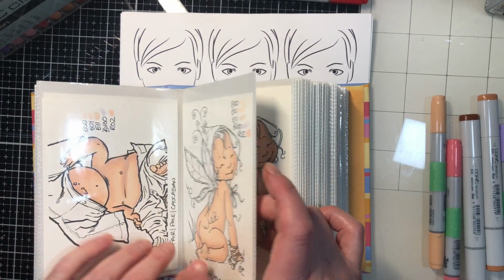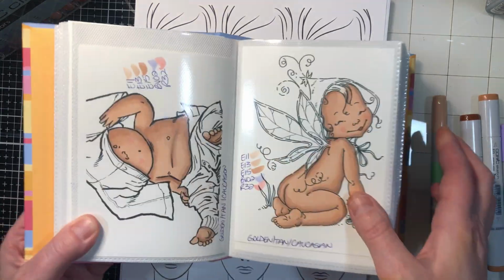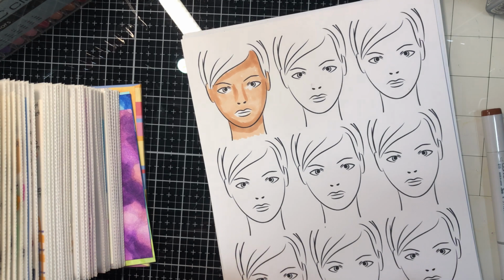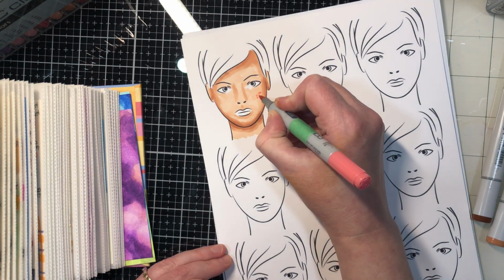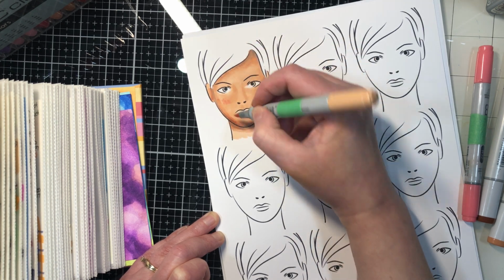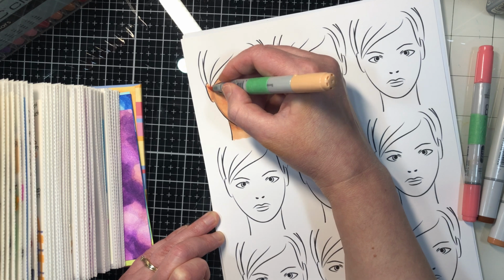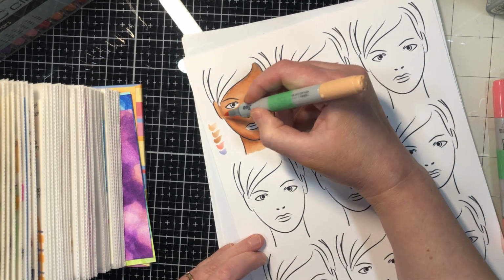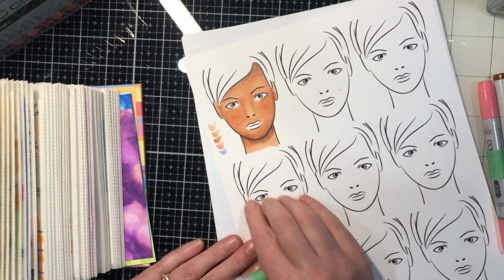Copic Tips, Tricks & Techniques Playlist Video 6: Colouring Skin Tones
Cardstock to colour on ➡️ (amzn)

Skin Colour Combo options to try:
1. E11, E13, E15, BV02 &R32
2. E00, E01, E11, BV00 & R02
3. E21, E25, E27, BV04 & E04

The Videos in this playlist were created for a class on another platform (this is why they aren't complete videos showing each project from start to finish).

This is the perfect playlist for you if you are new to using alcohol based markers and would love some guidance with different tips and tricks to get you started as well as a bunch of different but simple techniques you can use to create with your markers.

I have been using copics for 15 years and have completed both their basic certification as well as their intermediate certification.  Copics are my absolute favourite way to colour images and I'm excited to share this knowledge with you!

*note*  Colouring with Alcohol Markers requires a different technique than the dye based markers we all grew up with.  There is a learning curve to it, so expect the learning curve and enjoy the process of discovering this new medium!  I share with you many of the different colour choices I am using but you do not need the EXACT ones I am using to learn and discover colouring with Copics.